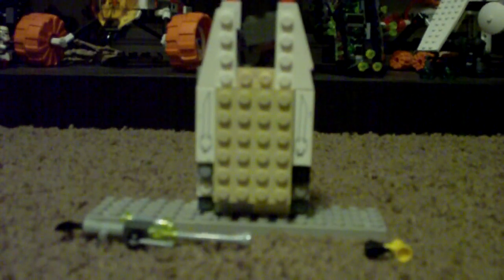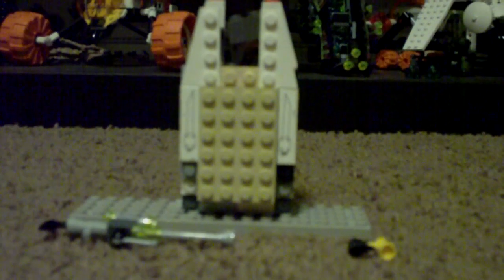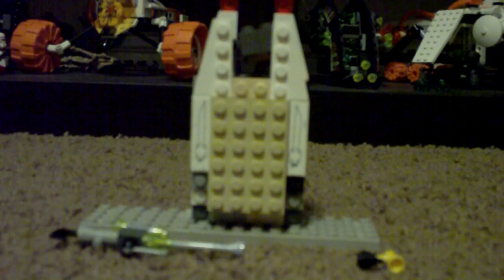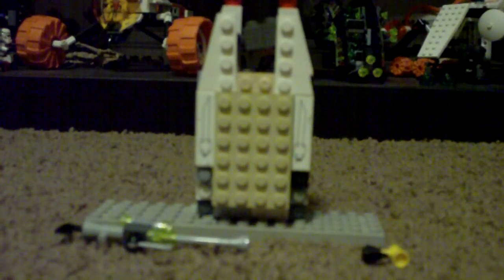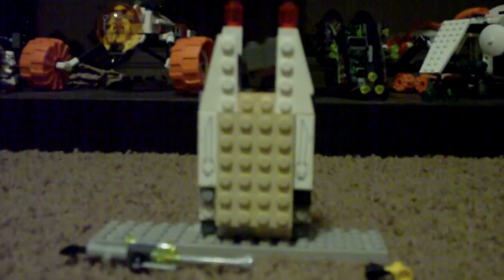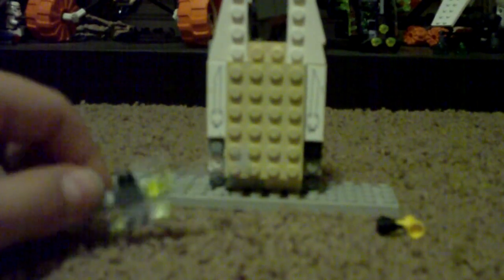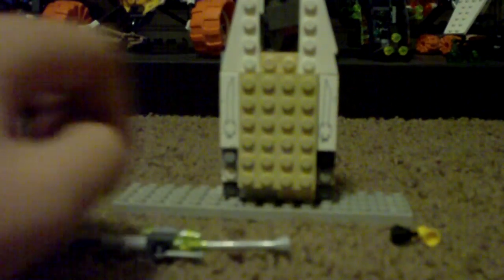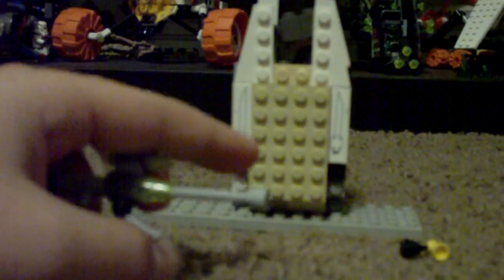Lego ODST drop pod review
I did not buy this off the store or anything i got it off of youtube so if your wondering there is not a halo drop pod set. i f any one wants me to make a vid. on how to make this send me a message and ill have it in under 24 hours for ya on my channel. subscribe! subscribers will get exclusive chubbalobster videos and reviews so dont forget to subscribe or you are gunna miss out big time!